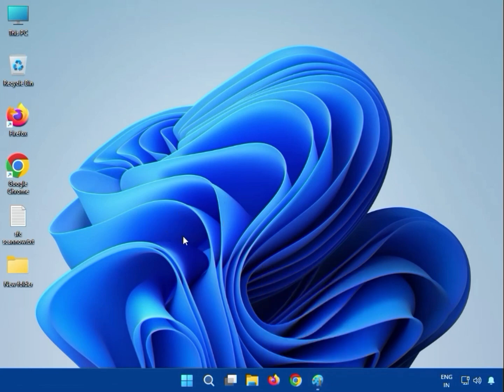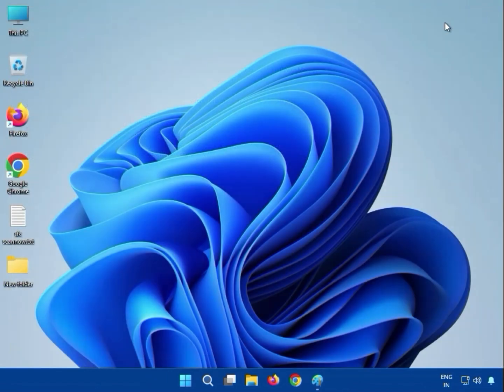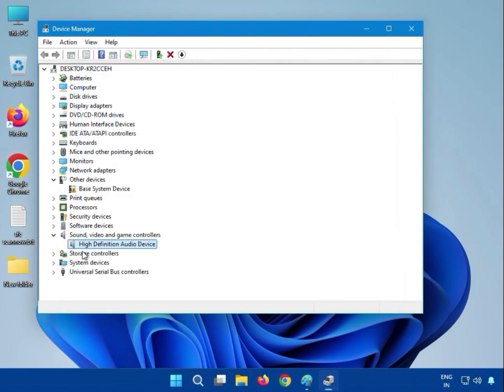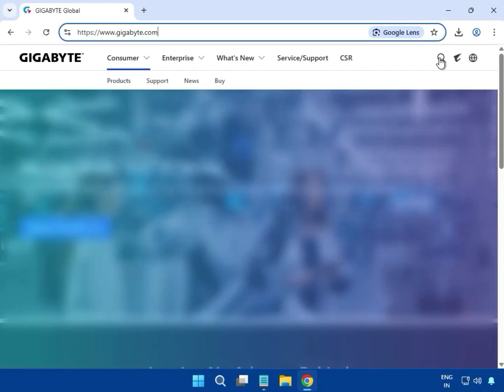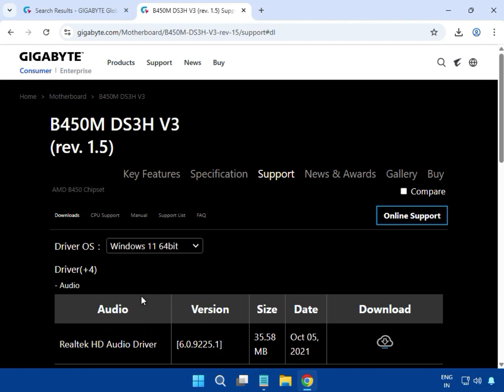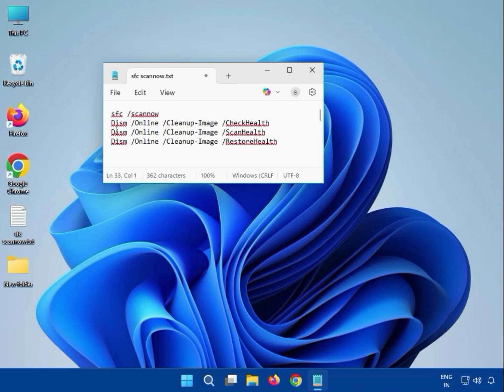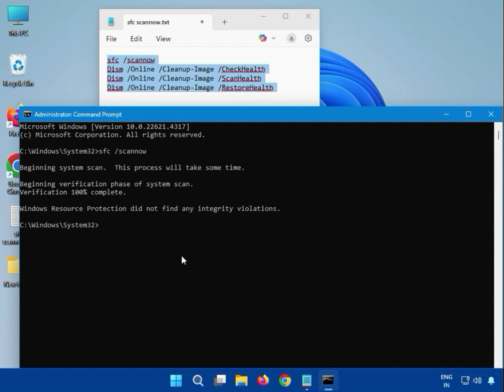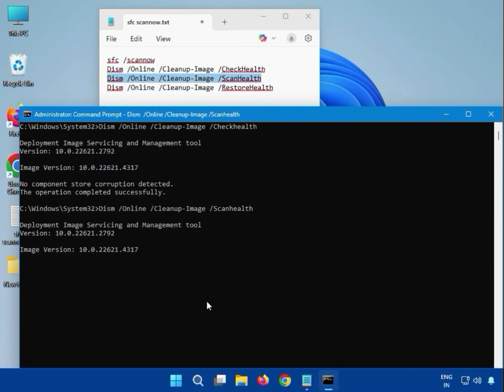Fix No Sound on Windows 10/11 | Gigabyte B450M DS3H V3 Audio Not Working